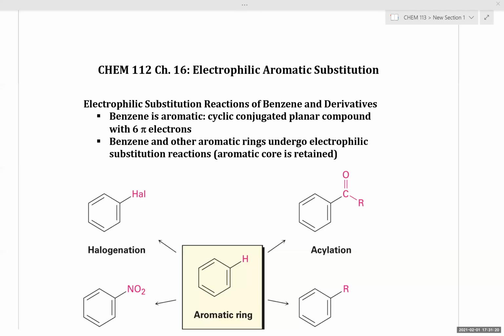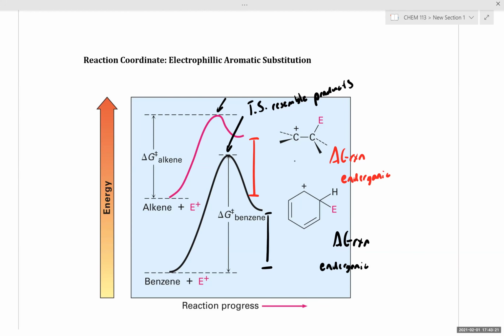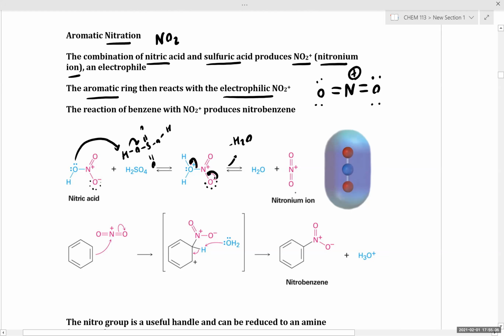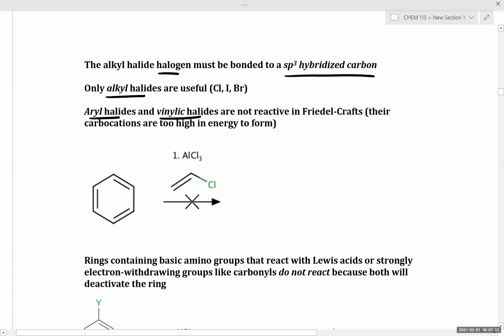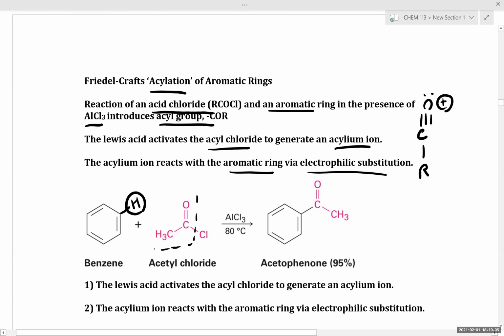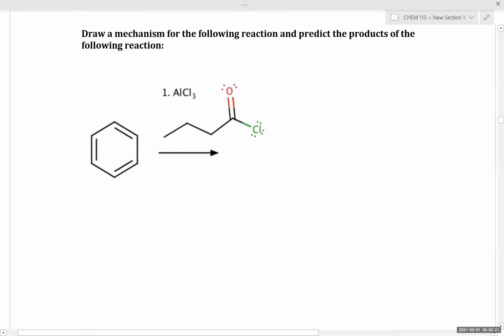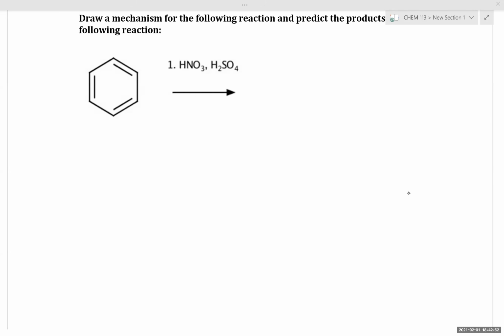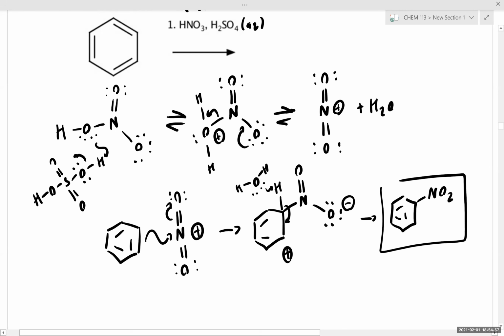CHEM 113 Ch. 16 Electrophilic Aromatic Substitution Part 1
0:00 Ch. 16 Introduction
1:50 Electrophilic Addition Review
3:00 The Stability of Benzene
7:54 Electrophilic Aromatic Substitution Mechanism
10:00 Electrophilic Aromatic Substitution Reaction Coordinate
18:45 Other Electrophilic Aromatic Substitution Reactions
22:03 Aromatic Nitration
27:00 Aromatic Sulfonation
29:55 Aromatic Alkylation: The Friedel Crafts Reaction
46:39 Friedel Crafts Acylation Reactions
56:44 Problem Solving: Electrophilic Aromatic Substitution Reactions